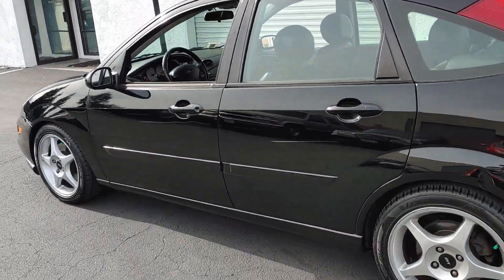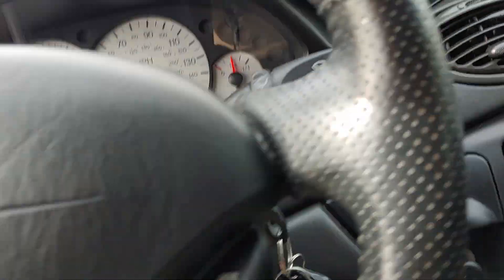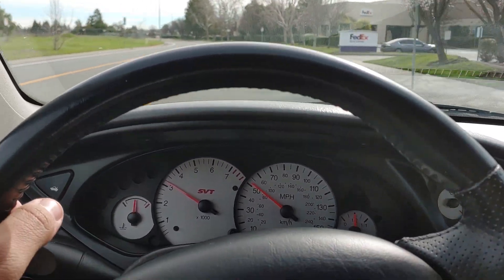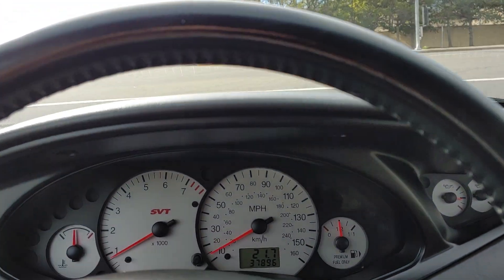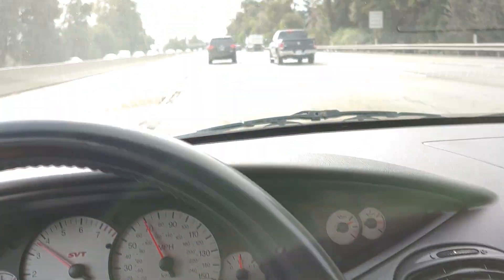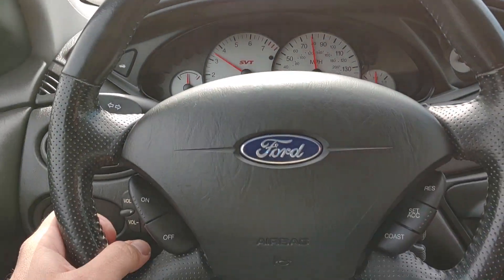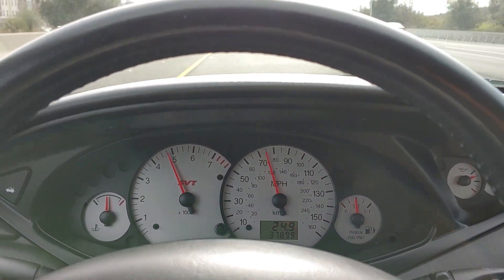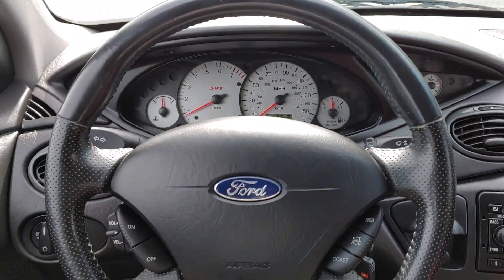Ford Focus SVT test drive